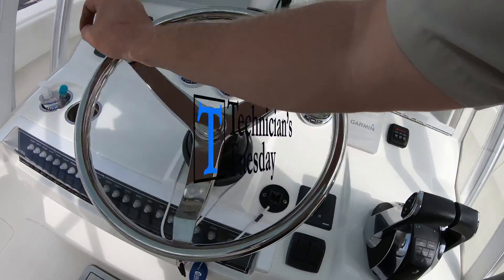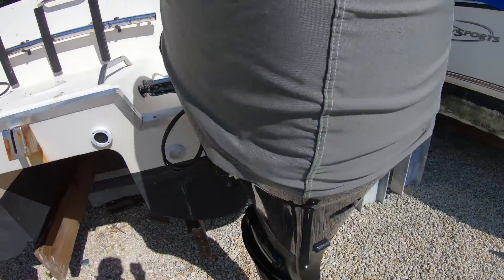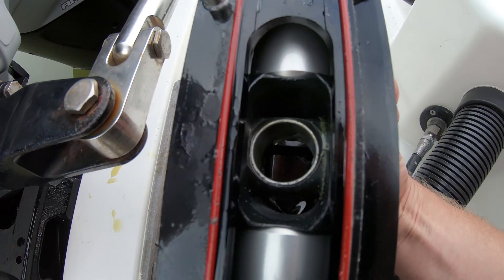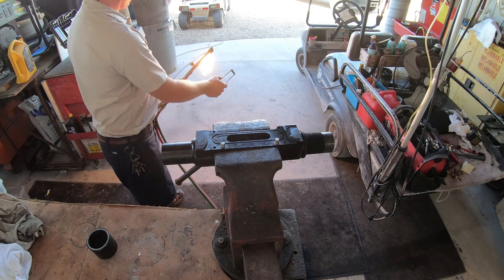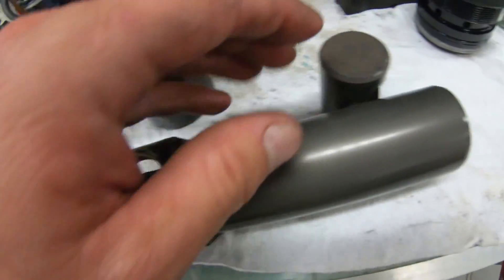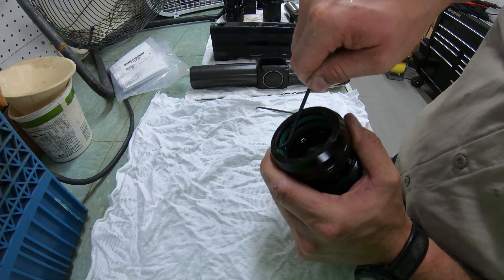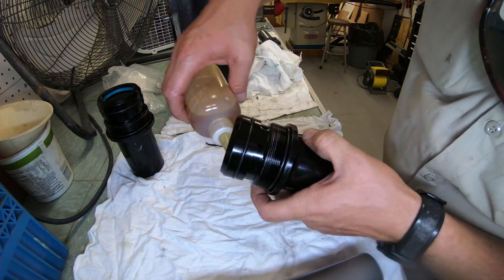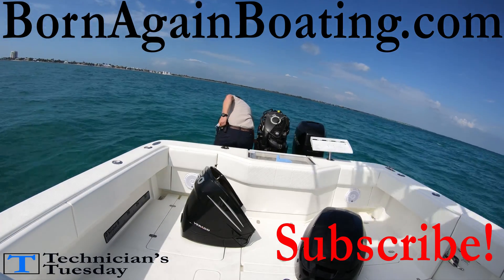Outboard Steering Cylinder Rebuild | Mercury Verado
Get Your Born Again Boating Clothing!

OEM Steering Cylinder Seal Kit: PN: 8M0045604

After Market Seal Kit (I've Never Tried it, I just found it, if you get this please let me know how it is!)

End Cap Tool PN: 8M0078614

TECHNICIAN'S TUESDAY